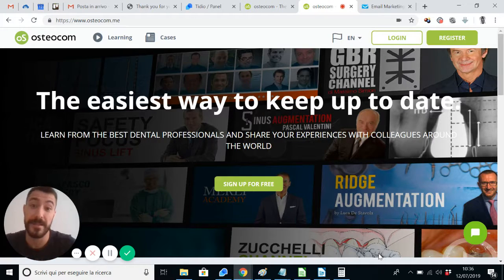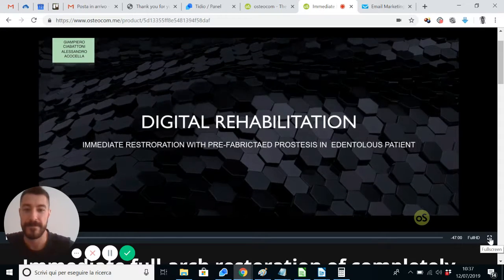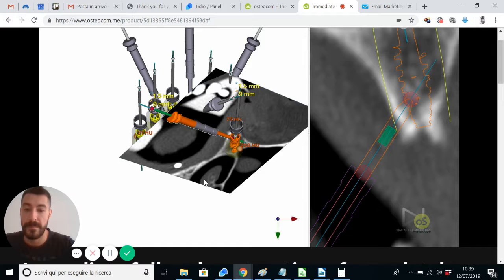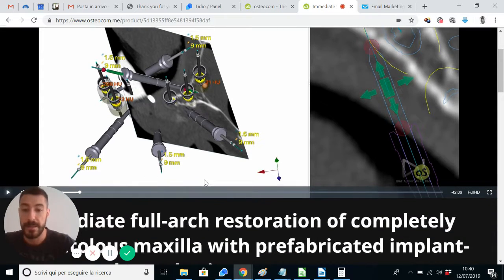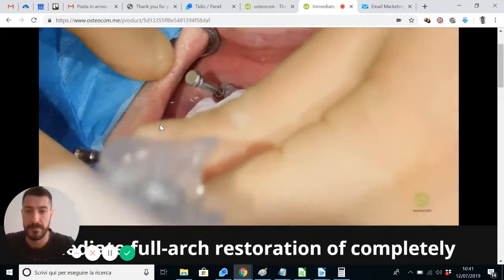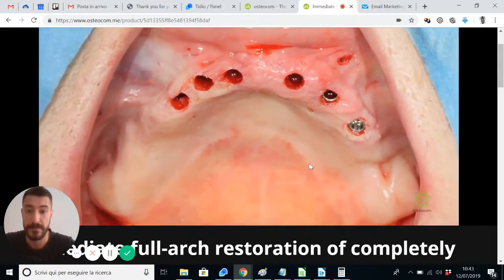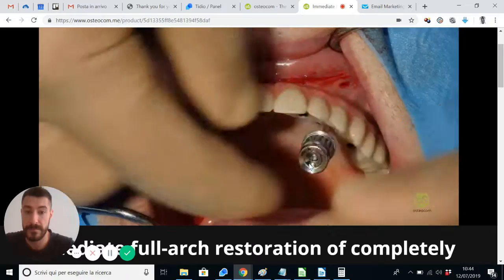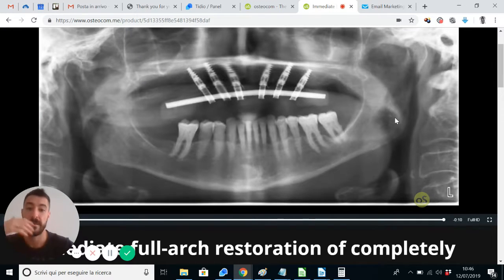Most whatced video of the week 36